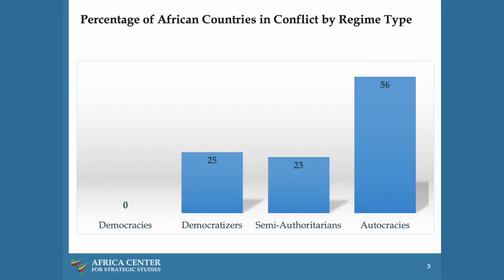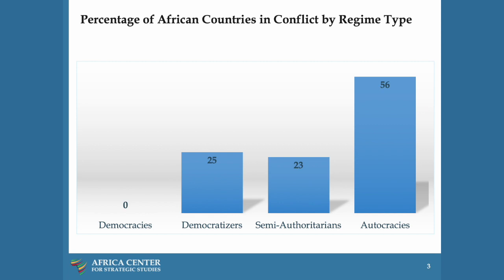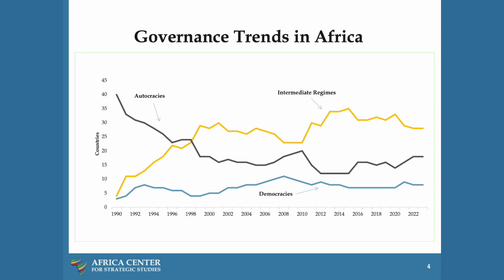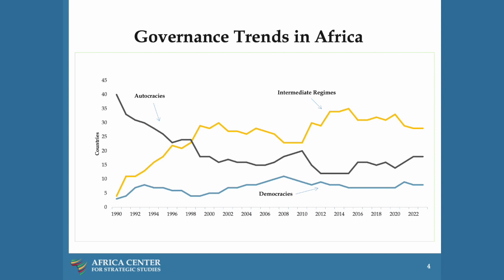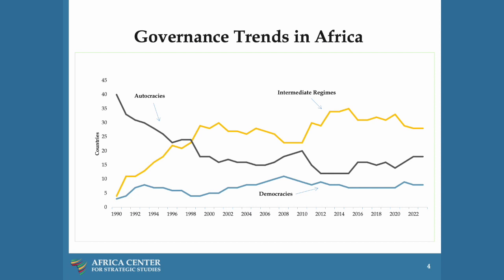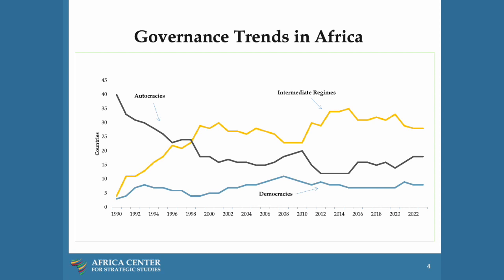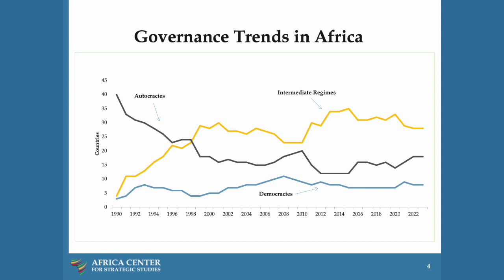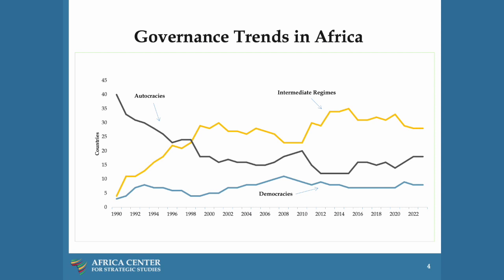Africa's Democratization-Security Nexus – Joseph Siegle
Presentation from Session 9 of our Emerging Security Sector Leaders Seminar

The state of democracy in Africa is arguably one of the most controversial and difficult questions facing the continent today. Afrobarometer’s public opinion surveys done in 34 countries on the continent show that, on the whole, democracy is in demand by most African citizens, even if it is also undersupplied by African leaders and political elites. Democracy is important for providing citizen security and safety. One of the main reasons is that democratic systems are based on a balance of powers between different branches of government, such that open political competition and the exercise of civil liberties are possible. Strong legislatures and independent judiciaries can make executive branch actions more legitimate, transparent, and accountable to citizens, including in the domains of defense and security. Citizens are also key holders of rights in the exercise of representative, democratic governance, and are entitled to use these rights in a range of peaceful and legal ways to resolve disputes and express preferences.

While many countries are making obvious progress to improve representative governance and enhance state-society relations, others appear to be regressing. The global rise in nationalism and authoritarianism reinforces certain negative trends. Whether democracy can be designed to better fit African realities is a key question that academics and practitioners continue to grapple with. As much as there have been significant advances in democratization, there have equally been ‘democratic rollbacks’ and the entrenchment of autocracy, albeit under the guise of electoralism in multi-party contexts. While it is important to acknowledge achievements of the continent’s success stories, of which there have been many over the last several decades, it is also crucial to recognize the setbacks that are now taking place, including through the recent spate of military coups in Mali, Burkina Faso, Guinea, Chad, and Sudan.